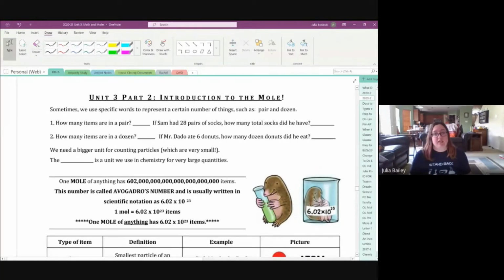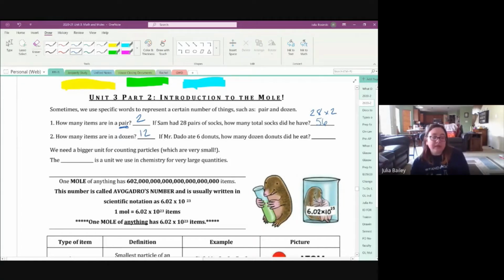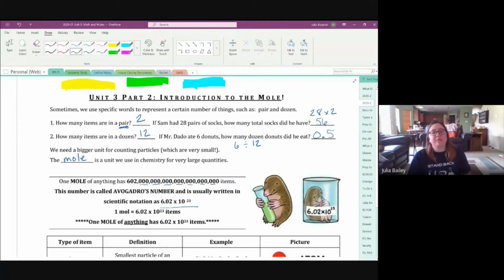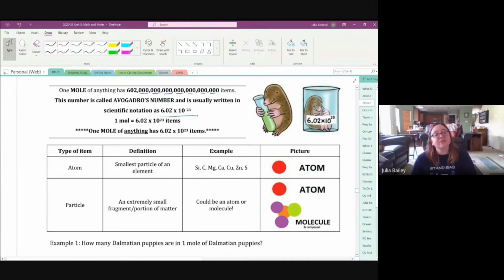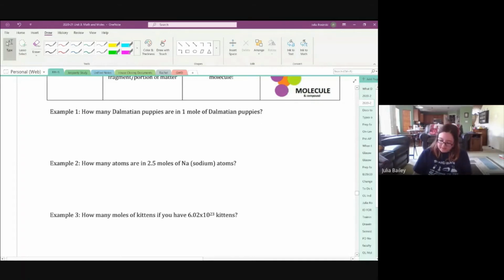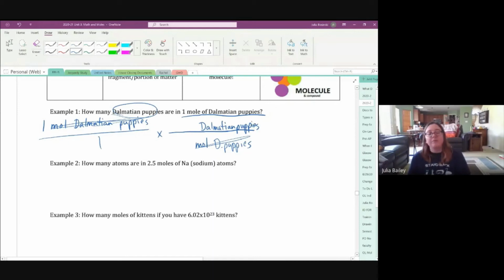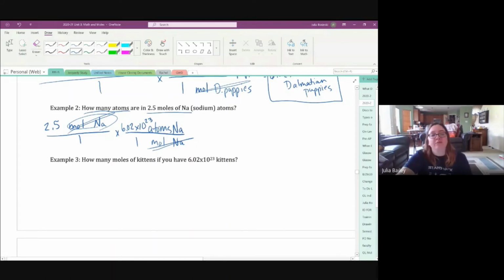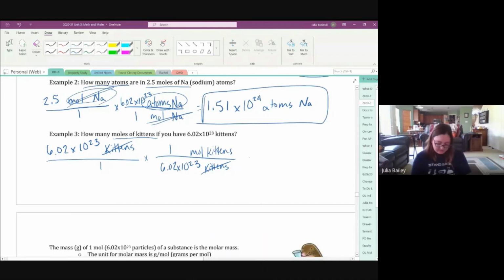Unit 3 Moles & Math: Part 5 (Intro to Moles)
Moles! What are they? How much stuff is in a mole? And how do you do conversions with moles? Part 1 is right here!

Struggling with (or curious about) how big a mole is? Try watching this video: